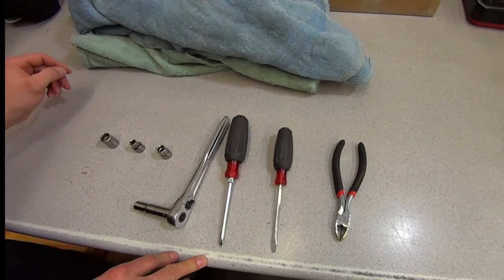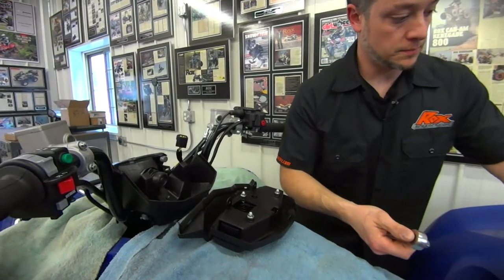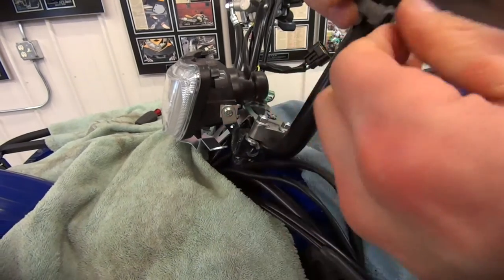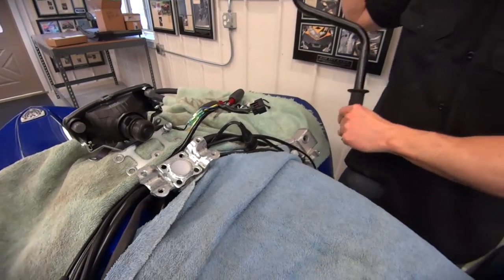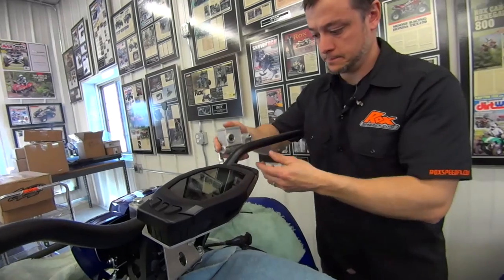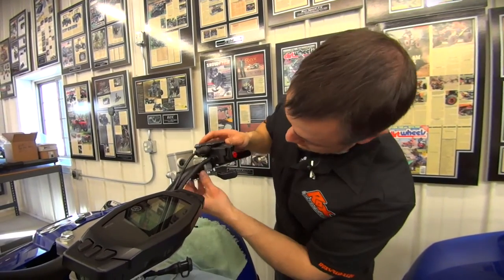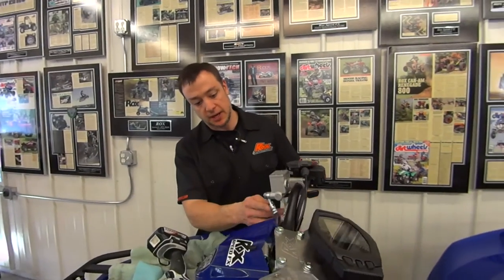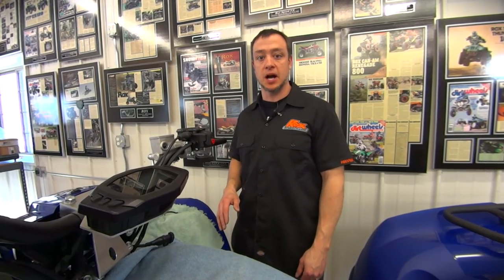How to Install the 2016+ Grizzly (& Kodiak) 700 Handlebar/Riser Combo Kit by ROX SPEED FX